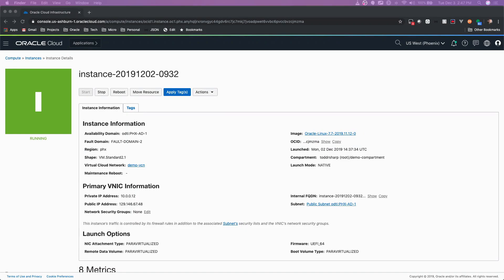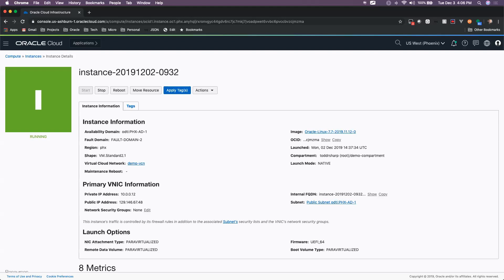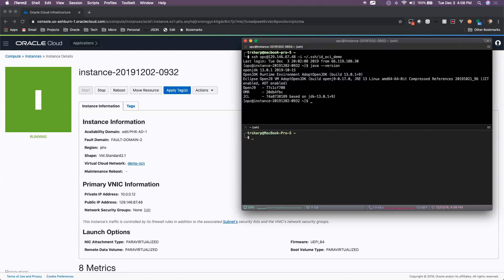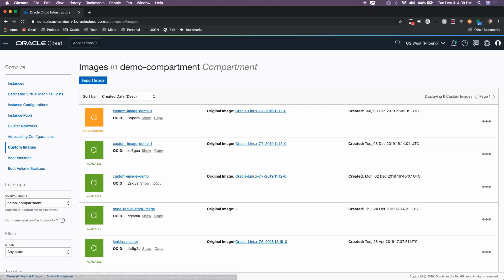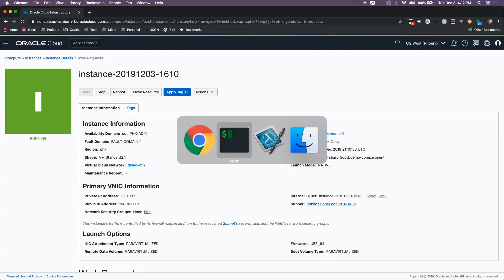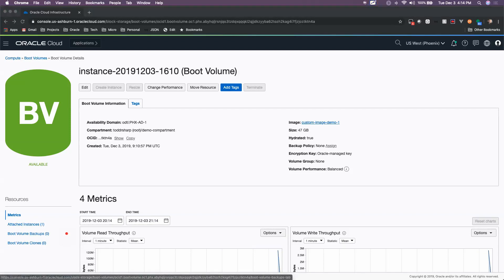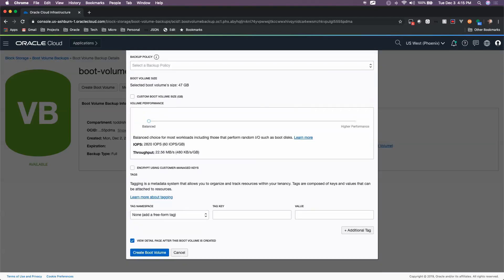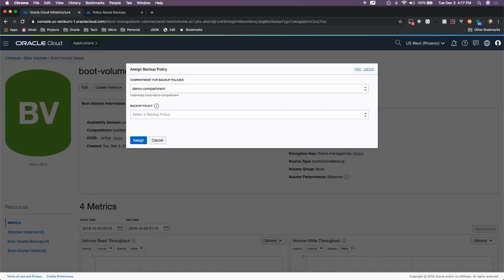How To Create Custom Image And Boot Volume Backup In The Oracle Cloud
In this video, I'll show you how to create a custom image and a boot volume backup in the Oracle Cloud.